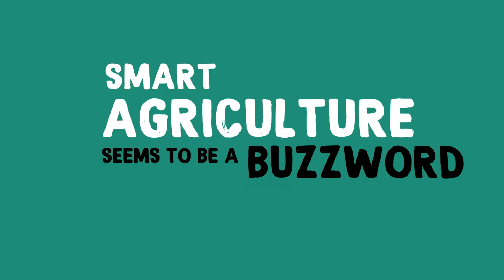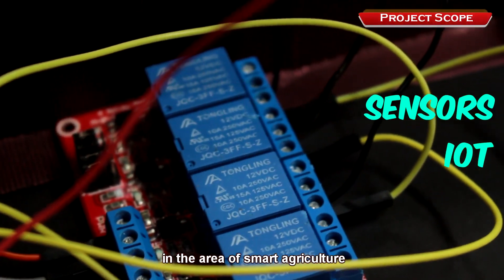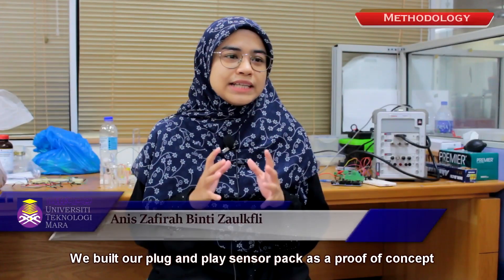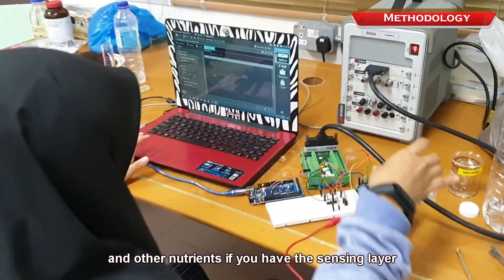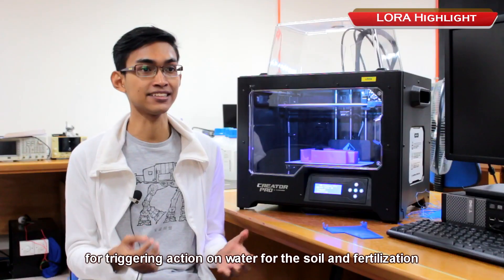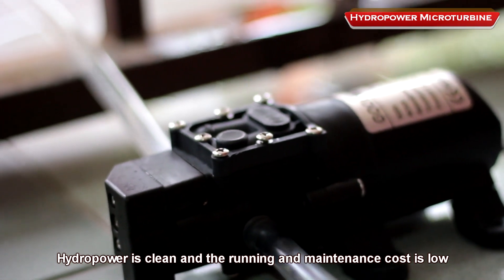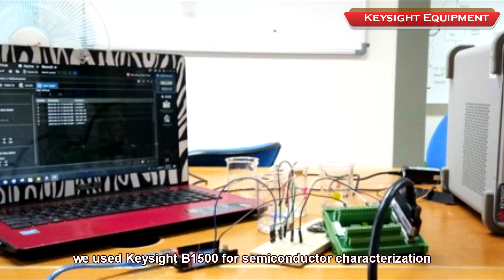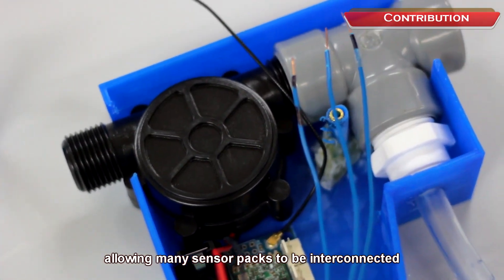Competition Video: [MY123] Innovate Malaysia Design Competition (IMDC) 2019 - Best Demo Video Award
MY123 - Plug-and-Play Smart Urban Farming System

Gear that I use:
- Canon 700d
- Kit lense 18mm-55mm canon
- 50mm f1.8 stm lens canon
- Zhiyun Crane v1
- Boya rode mic
- Clip Mic